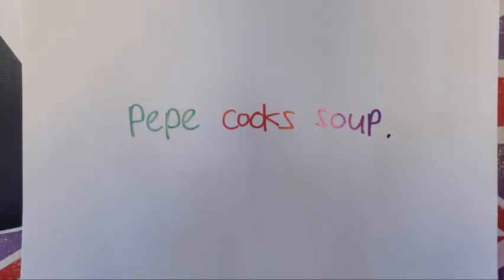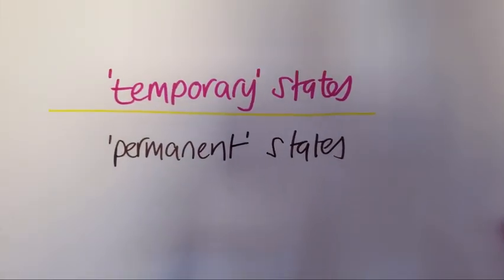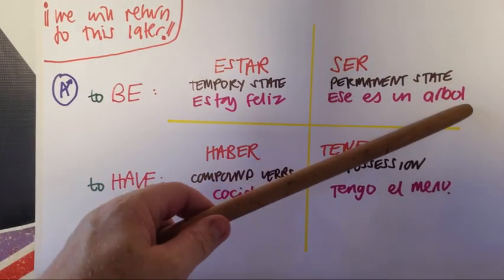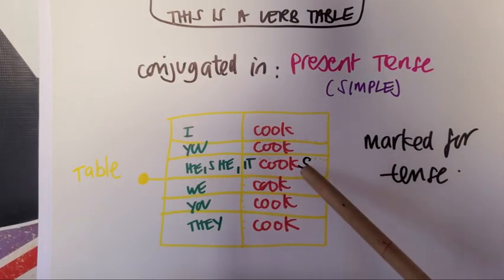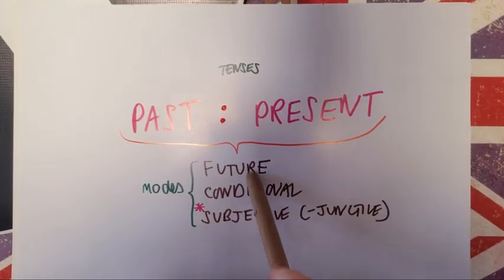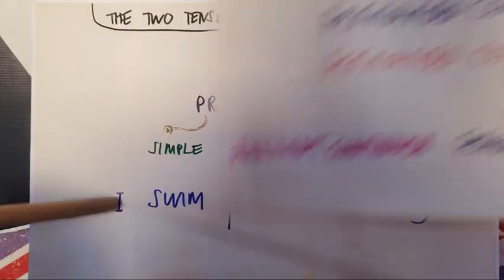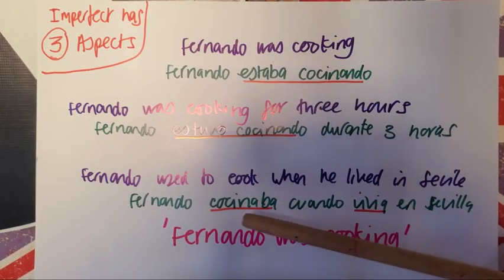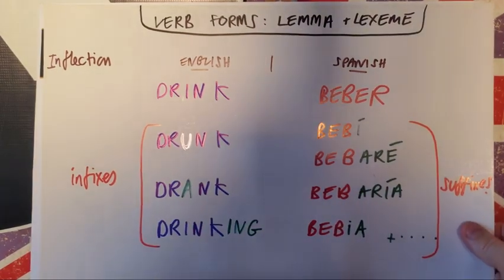¡Ya! 2/6 SPANISH GRAMMAR 》Verbs (Upgrading 1st Aug 2026}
Intermediate Level Spanish Grammar